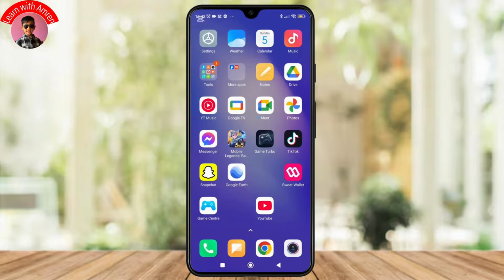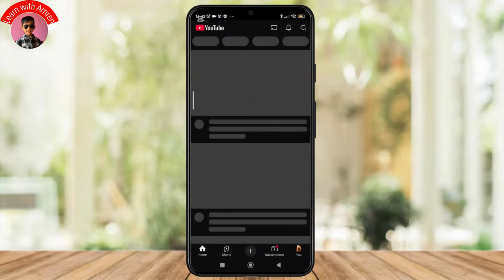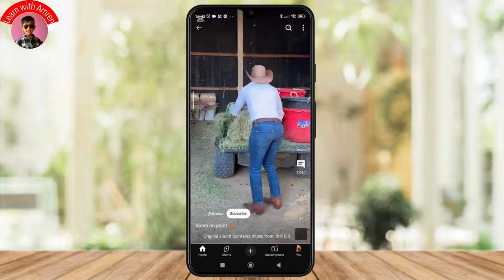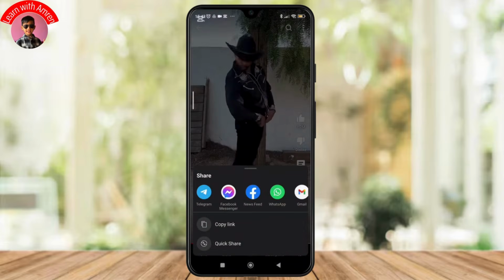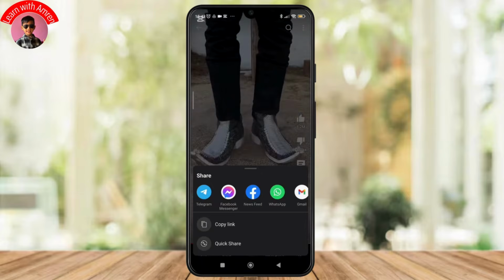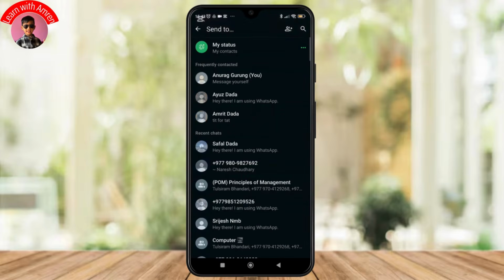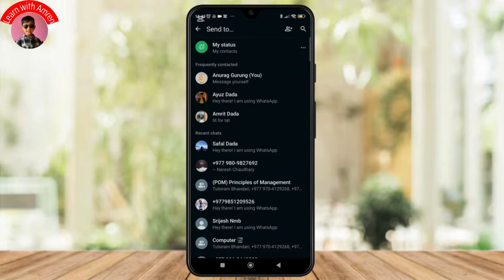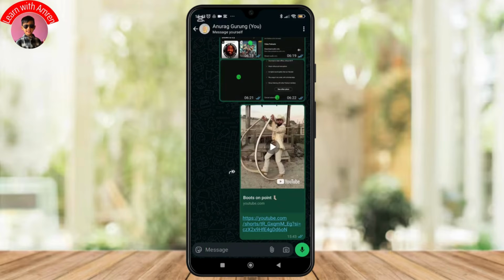How to Put YouTube Shorts as WhatsApp Status Without Link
Want to share YouTube Shorts as your WhatsApp status without including the link? This video will guide you through the steps to download and upload YouTube Shorts directly to WhatsApp as a status. Whether you're asking, "How do I post YouTube Shorts on WhatsApp status without a link?" or need help with the process, this tutorial has you covered. Learn how to save YouTube Shorts, optimize them for WhatsApp, and share them seamlessly. Watch now to see how you can put YouTube Shorts as your WhatsApp status without any links!

Timestamps:
00:00 How to Put YouTube Shorts as WhatsApp Status Without Link
00:10 Steps to Download and Upload YouTube Shorts on WhatsApp